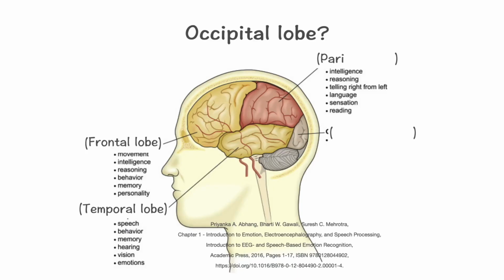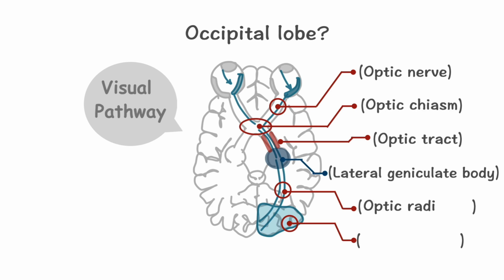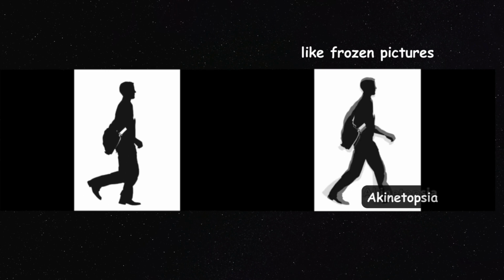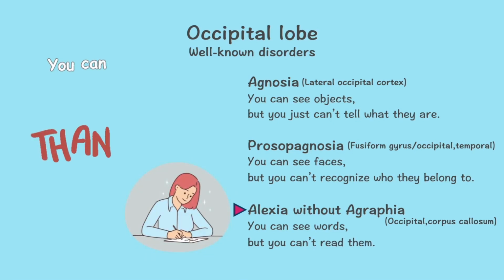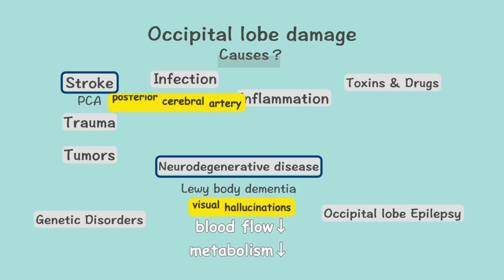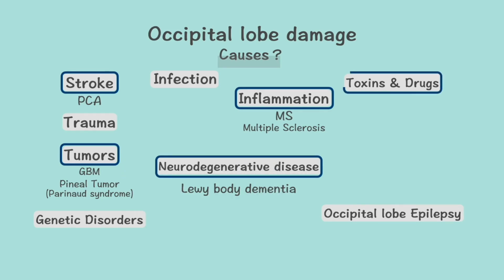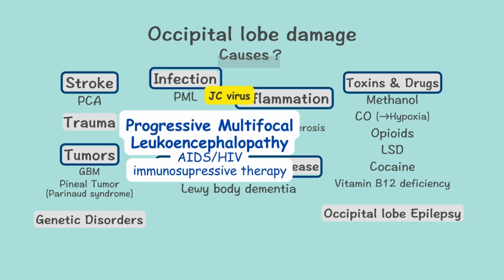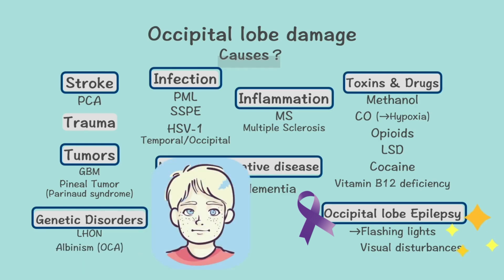6. Occipital Lobe—Test Tomorrow? Watch This!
🚀Struggling to remember the occipital lobe for your exam?
This 5-minute review covers everything you need.
Watch now and solidify your knowledge before the test!

Video Chapters:
0:00 Occipital Lobe: Main Function & Location
0:26 a Frequently Tested Topic: The visual pathway
0:52 Primary Visual Cortex?
1:08 Do you know Akinetopsia?
1:33 agnosia, prosopagnosia, alexia without agraphia?
2:35 The causes of occipital lobe damage: High-Yield Exam Topics

1. Huff T, Mahabadi N, Tadi P. Neuroanatomy, Visual Cortex. [Updated 2023 Aug 14]. In: StatPearls
Treasure Island (FL): StatPearls Publishing; 2025 Jan-.

2. Huff T, Mahabadi N, Tadi P. Neuroanatomy, Visual Cortex. 2023 Aug 14. In: StatPearls [Internet]. Treasure Island (FL): StatPearls Publishing; 2025 Jan–. PMID: 29494110.

3. RobinH, Cortex: Functional anatomy, The original uploader was RobinH at English Wikibooks, via Wikimedia Commons

4. Jason J.S. Barton, Chapter 14 - Motion perception and its disorders, Editor(s): Jason J.S. Barton, Alexander Leff, Handbook of Clinical Neurology, Elsevier, Volume 178, 2021, Pages 257-275, ISSN 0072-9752, ISBN 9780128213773,